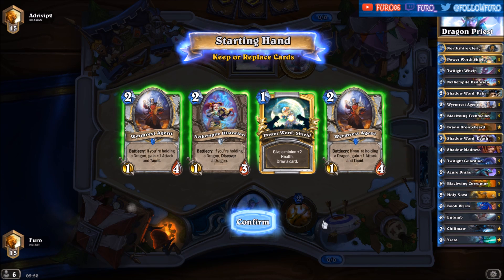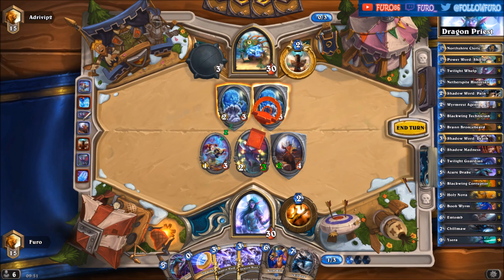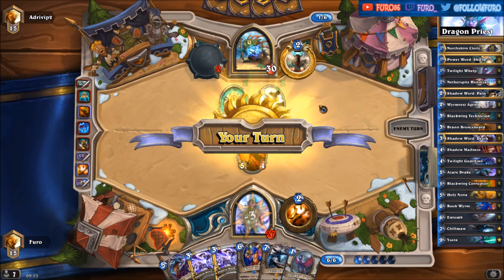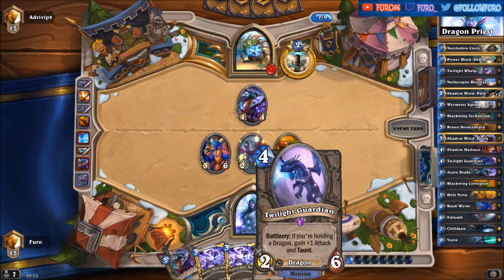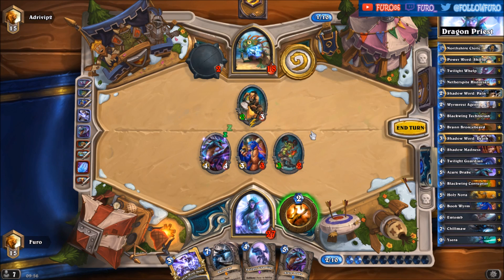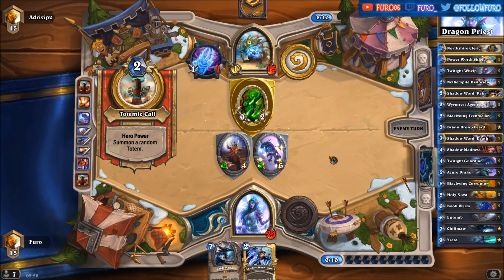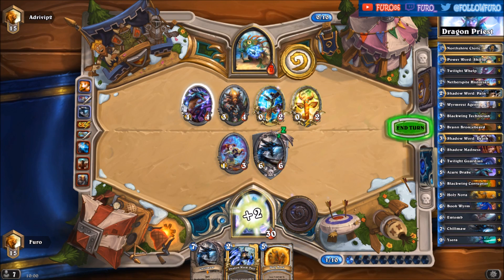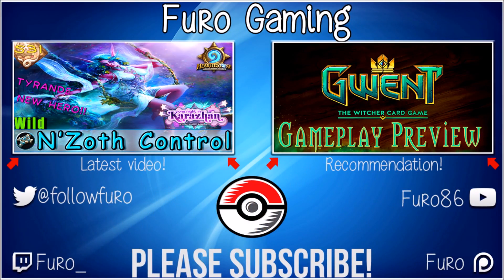Hearthstone | Tyrande Dragon Priest Deck & Decklist | STANDARD | Karazhan 4 Fun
Tyrande Dragon Priest Deck with Karazhan ONiK

Potential: today just something for fun :)

► Decklist ◄
[Mana] Card Name
Class
[1]Northshire Cleric
[1]Power Word: Shield 2x
[1]Twilight Whelp 2x
[2]Shadow Word: Pain
[2]Wyrmrest Agent 2x
[3]Shadow Word: Death 2x
[4]Shadow Madness
[5]Holy Nova 2x
[6]Entomb 2x

Neutral
[2]Netherspite Historian 2x
[3]Blackwing Technician 2x
[3]Brann Bronzebeard
[4]Twilight Guardian 2x
[5]Azure Drake 2x
[5]Blackwing Corruptor 2x
[6]Book Wyrm 2x
[7]Chillmaw
[9]Ysera